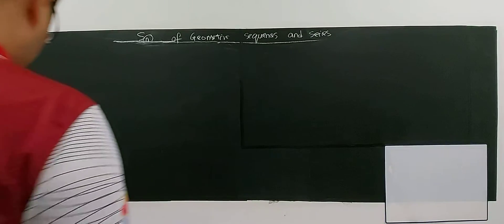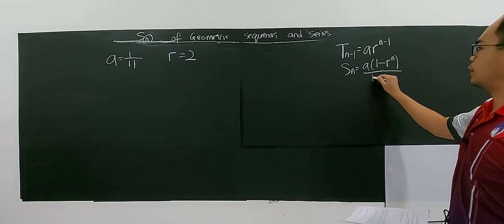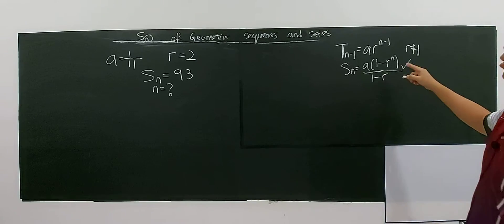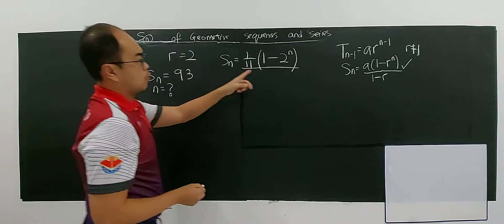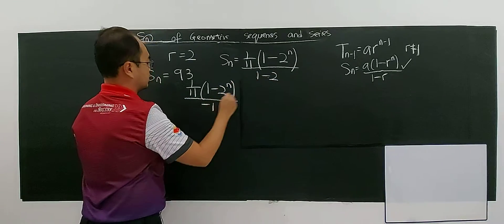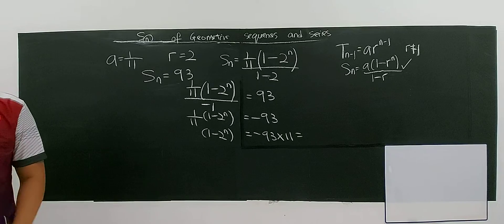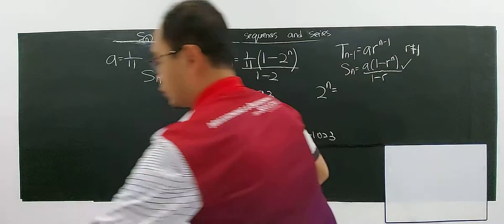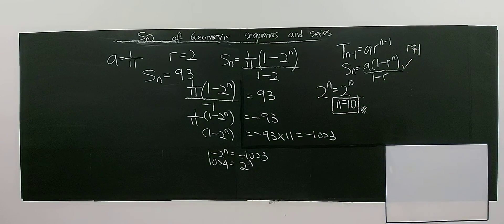SUBTOPIC 3.1: SEQUENCES AND SERIES (19)